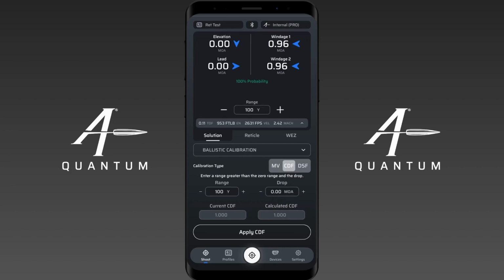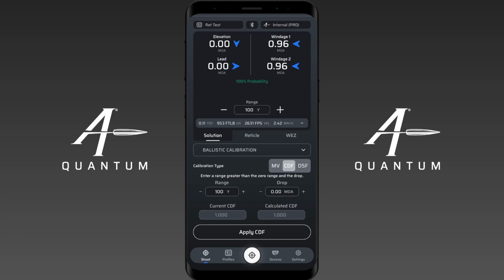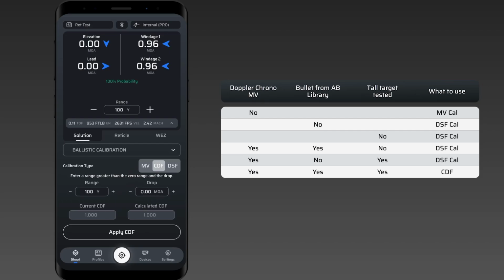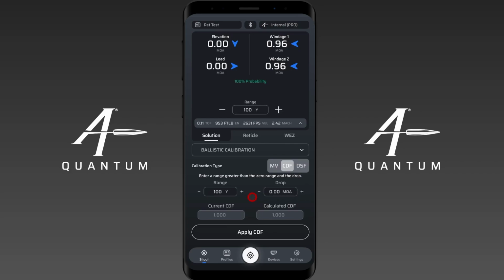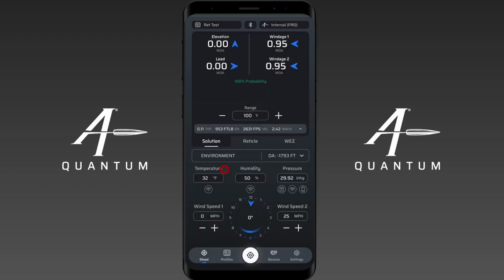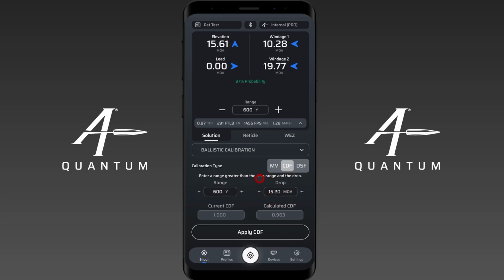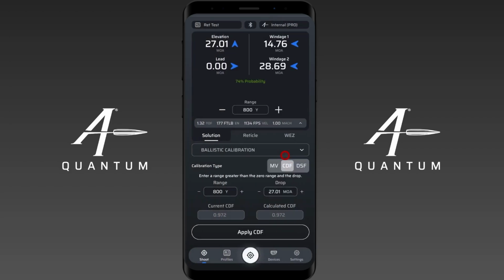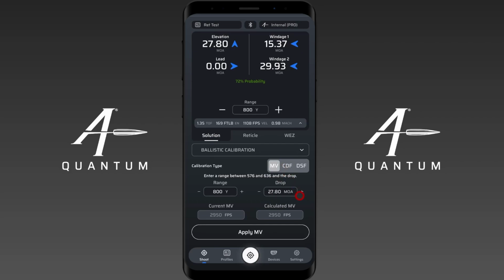How to use the Custom Drag Factor (CDF) in AB Quantum™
The purpose of this video is to go over the Custom Drag Factor (CDF) and how to use it with your profile.

Need more assistance? Use the Support button located within AB Quantum.